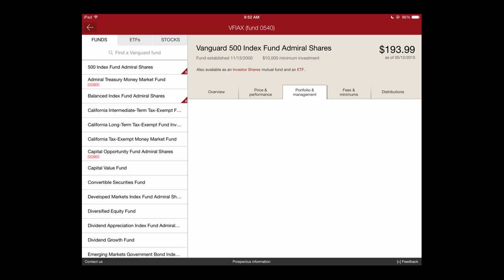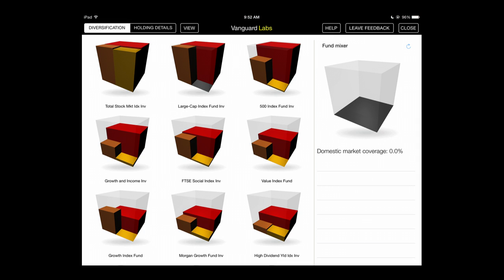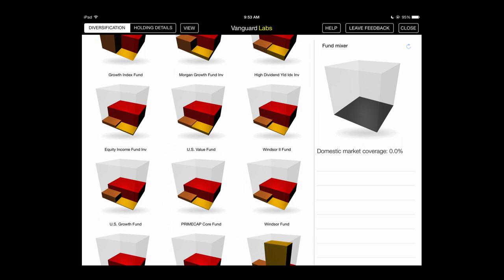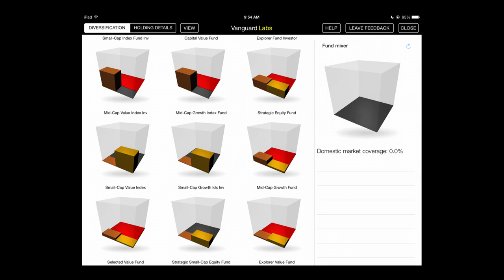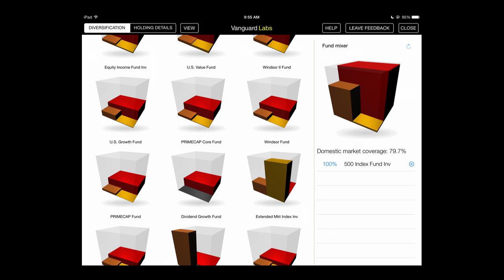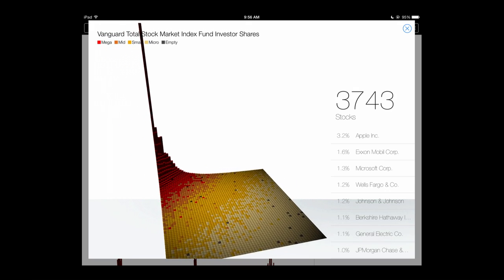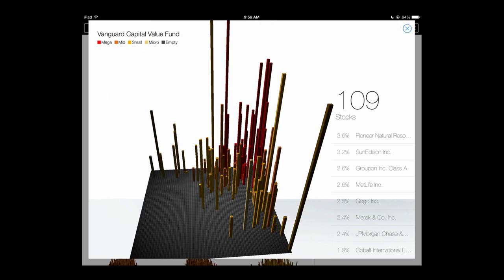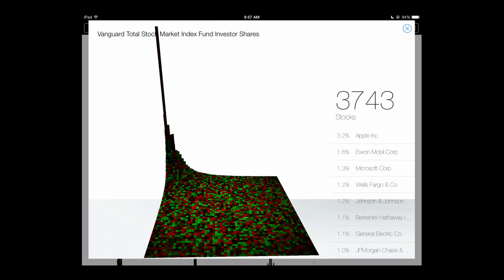FinovateSpring 2015 / Vanguard Group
Vanguard Group demoed at FinovateSpring in 2015.

Vanguard is one of the world’s largest investment companies, offering a large selection of low-cost mutual funds, ETFs, advice, and related services. Our mission is to take a stand for all investors, to treat them fairly, and to give them the best chance for investment success.